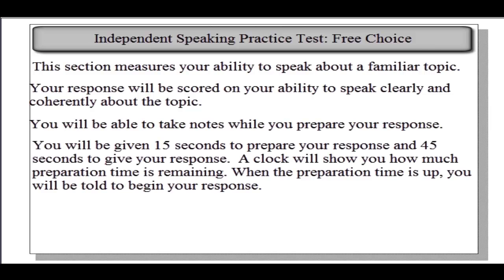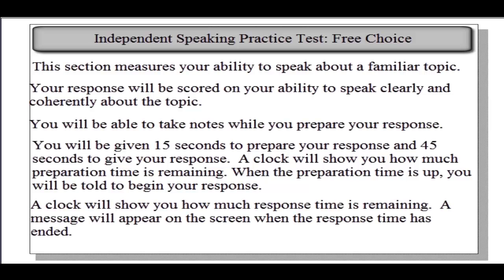TOEFL iBT Free Choice Speaking Practice Test (University)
This TOEFL speaking practice test was designed was Michael Buckhoff, the founder, owner, and materials writer for The 7 Step System to Pass the TOEFL iBT.  You will need to join his service if you want to have this practice scored by a TOEFL iBT specialist.